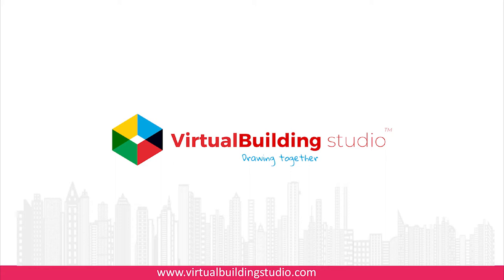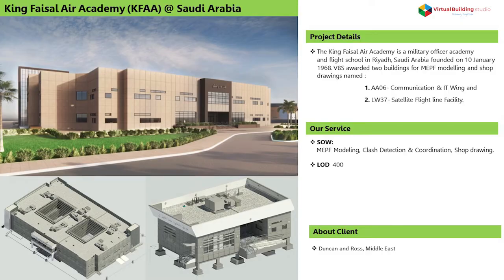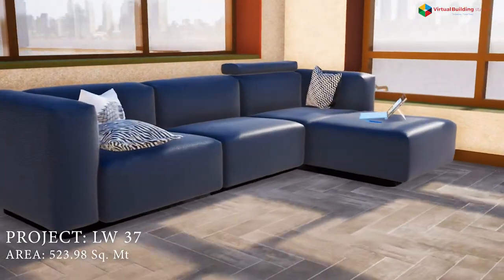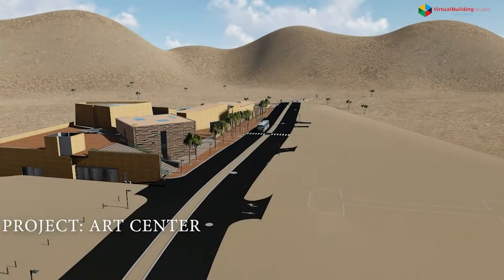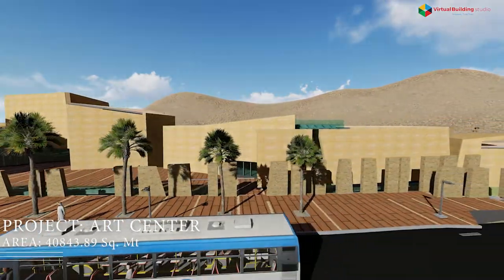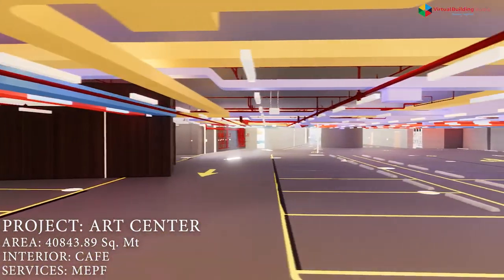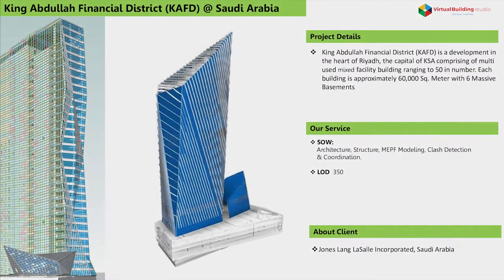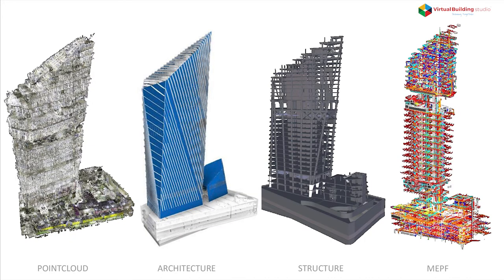Saudi Arabia Projects by Virtual Building Studio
Virtual Building Studio is pioneering global expertise in bim modeling services providing customized services, robust approach & technical finesse in Saudi Arabia.

Project: King Faisal Air Academy (KFAA) - Saudi Arabia

Project Description: The King Faisal Air Academy is a military officer academy and flight school in Riyadh, Saudi Arabia founded on 10th January 1968. Virtual Building Studio awarded two buildings for MEPF modeling.

The Scope of Work for this project is MEPF modeling, Clash Detection & Coordination, and Shop drawings.

Project: Ad Diriyah Art Center - Saudi Arabia

Project Description: Ad Diriyah Art Center in Saudi Arabia, The historical precinct of Ad Diriyah is one of the most important national heritage sites of Saudi Arabia, being the capital of the First Saudi State

The scope of work and our services for this project are BIM Execution Plan, Architecture, Structure, MEPF Modeling, Clash Detection & Coordination. Our team attends a weekly meeting with the consultant and designers to solve the problem and better execution.

Project: King Abdullah Financial District (KAFD) - Saudi Arabia

Project Description: King Abdullah Financial District (KAFD) is a development in the heart of Riyadh, the capital of KSA comprising of multi-used mixed facility buildings ranging to 50 in number. Each building is approximately 60,000 Sq. Meter with 6 massive basements.

The scope of work for this project is Architecture, Structure, MEPF Modeling, Clash Detection, and Coordination.

Do you want to avoid multiple trashes? Contact experts now..